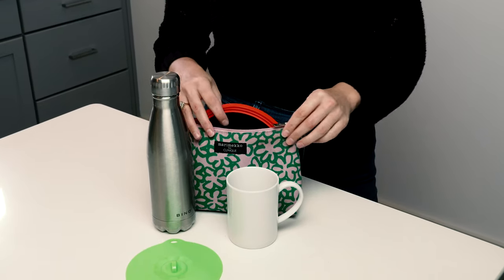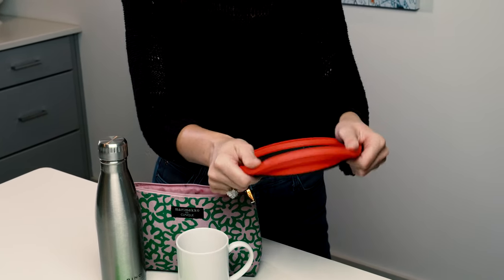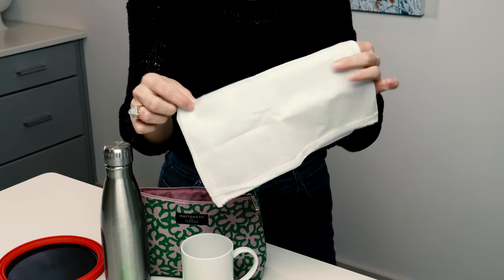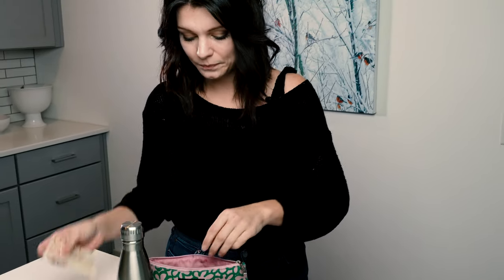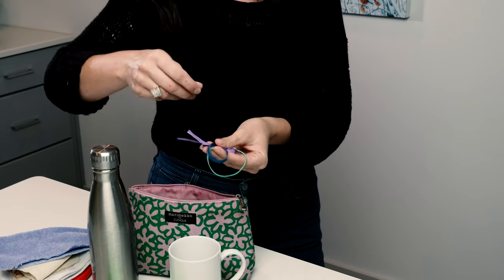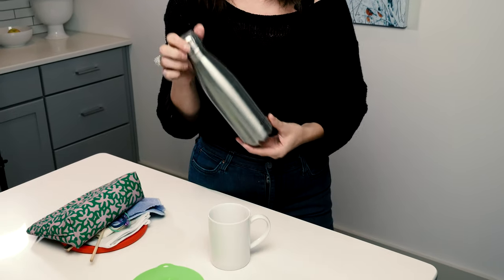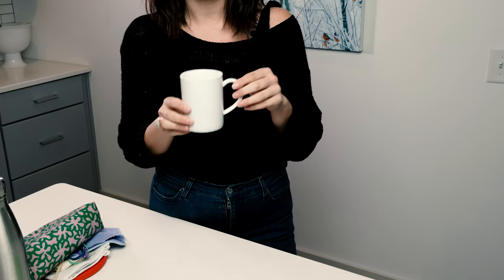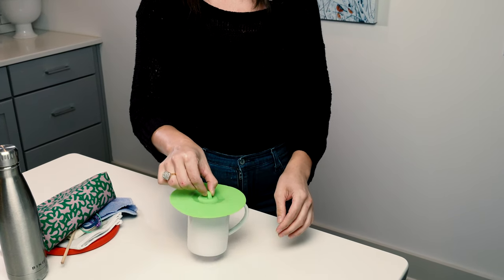Zero Waste Trash Talk Jess Reusables Carry Kit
Jess Trash Talks about her daily carry kit of reusables that replaces singe use disposable items throughout her day.